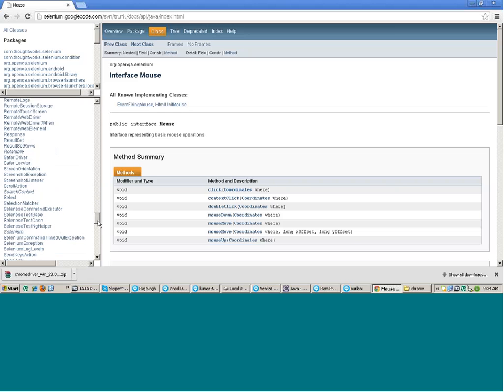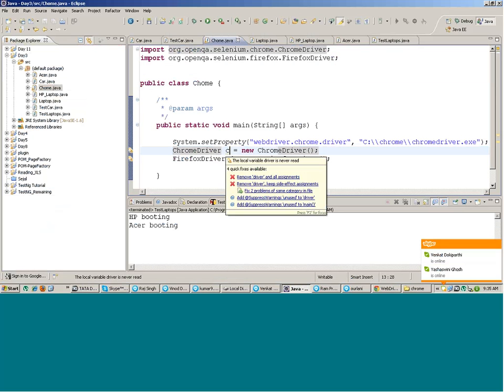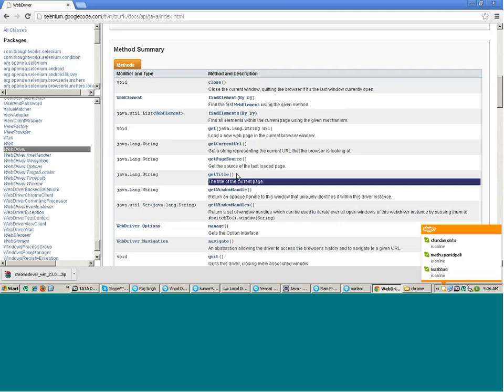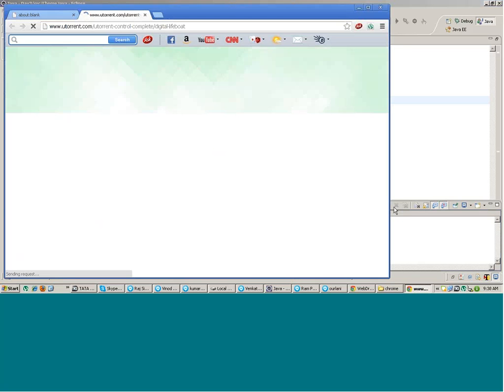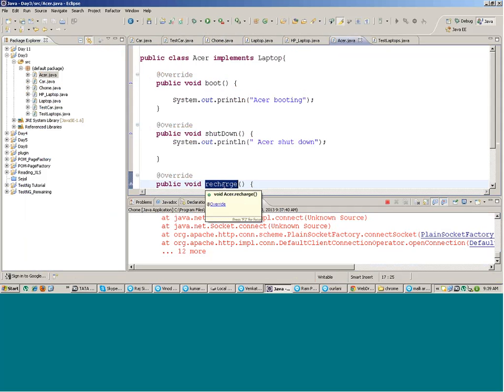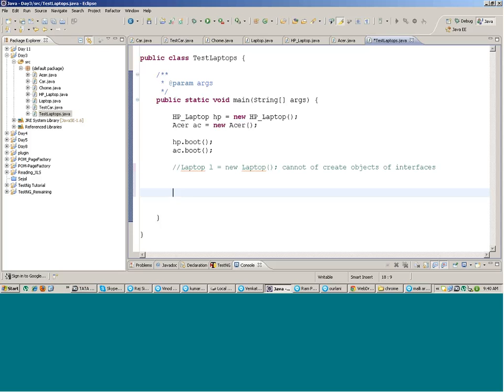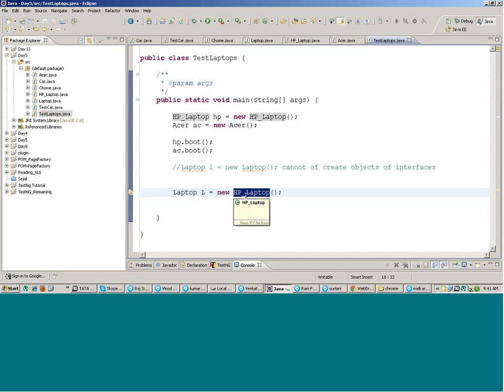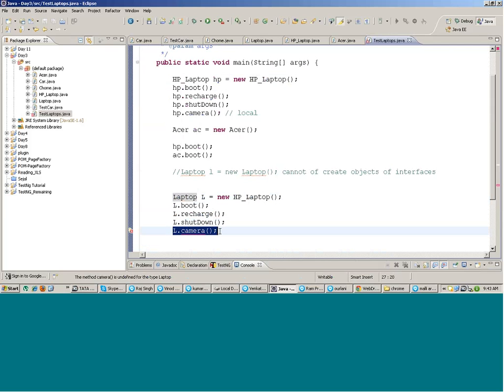Selenium Tutorial - Jan batch - Selenium RC Webdriver Tutorial - Day-3 Part 2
"Selenium tutorial"
"What is selenium"
"Install Selenium"
"WebServices Testing"
"Testing interview Questions"
 "Selenium Tests"
"Selenium Webdriver"
"Difference between Selenium IDE, RC and Webdriver"
"XPATHS"
"Java tutorial"
"Suported browsers"
"Selenium Keypress"
"Continuous integration"
"Database testing"
"Hudson with selenium"
"fitnesse selenium"
"Selenium Grid"
"Webservices testing with selenium"
"Learn Selenium"
"Testing Tutorials"
"Android driver selenium"
"Iphone selenium"
"Automation Tutorials"
"Selenium Frameworks"
"Selenium Training"
"Selenium Tutorials"
"Testing Jobs"
"Selenium Jobs"
"Selenium 2.0"
"Selenium WebDriver"
"Selenium Server"
"Selenium GRID"
"Selenium Testing"
"Selenium Junit"
"Selenium Framework"
"Free Selenium Videos"
"Automated Testing"
"Automation Frameworks"
"selenium tutorial for beginner"
"selenium"
"selenium tutorial"
"selenium ide"
"selenium testing"
"selenium download"
"selenium for beginners"
"selenium tutorials"
"selenium basics"
"selenium test"
"selenium webdriver"
"selenium junit tutorial"
"selenium installation"
"selenium framework"
"selenium rc"
"Frameworks"
"Selenium Training"
"Selenium Tutorials"
"Selenium Jobs"
"Selenium 2.0"
"Selenium WebDriver"
"Selenium Server"
"Selenium GRID"
"Selenium Testing"
"Selenium Junit"
"Selenium Framework"
"Free Selenium Videos"
"Automated Testing"
"Automation Frameworks"
"selenium tutorial"
"selenium ide tutorial for beginner"
"selenium testing"
"selenium download"
"selenium junit"
"selenium for beginners"
"selenium tutorials"
"selenium basics"
"selenium test"
"selenium webdriver"
"selenium junit tutorial"
"selenium installation"
"selenium framework"
"selenium rc"
"Automation Tutorials"
"Frameworks"
"Selenium Training"
"Selenium Tutorials"
"Selenium Jobs"
"Selenium 2.0"
"Selenium WebDriver"
"Selenium Server"
"Selenium GRID"
"Selenium Testing"
"Selenium Junit"
"Selenium Framework"
"Free Selenium Videos"
"Automated Testing"
"Automation Frameworks"
"selenium"
"selenium tutorial"
"selenium ide"
"selenium testing"
"selenium download"
"selenium for beginners"
"selenium tutorials"
"selenium basics"
"selenium webdriver"
"selenium junit tutorial"
"selenium installation"
"Automation Tutorials"
"Selenium 2.0"
"Selenium Server"
"Selenium GRID"
"Selenium Testing tutorial training"